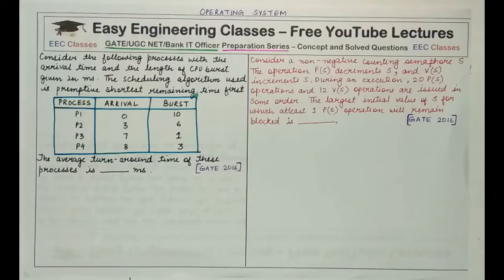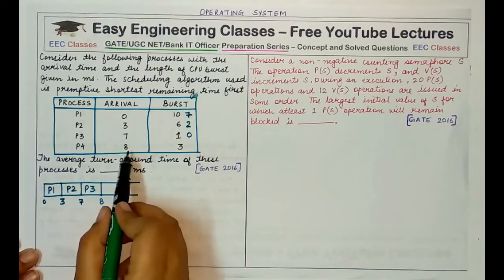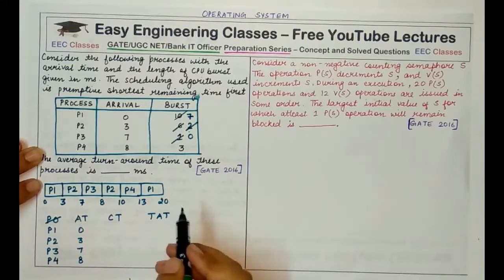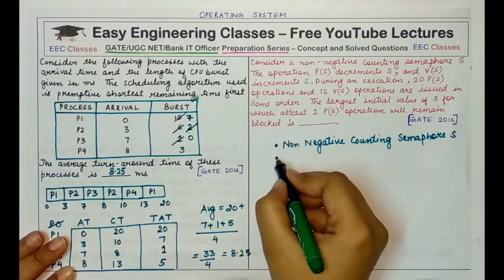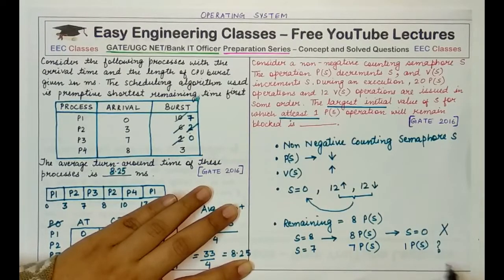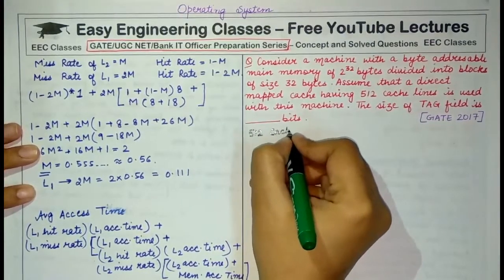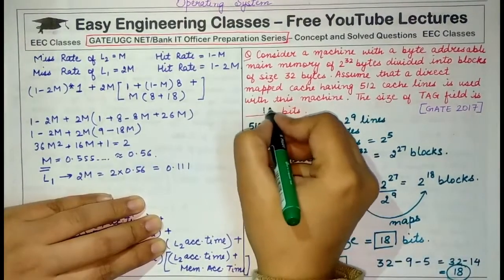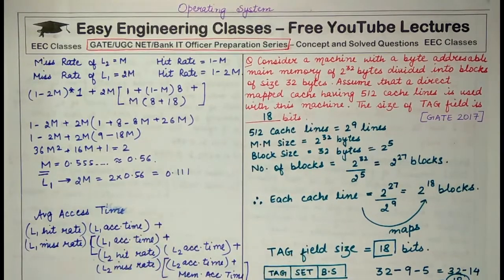P3: Operating System Practice Questions | GATE NET PSU EXAM SEMESTER EXAM PREPARATION